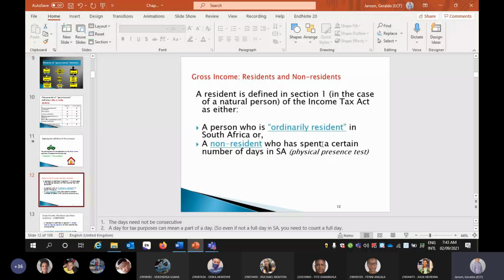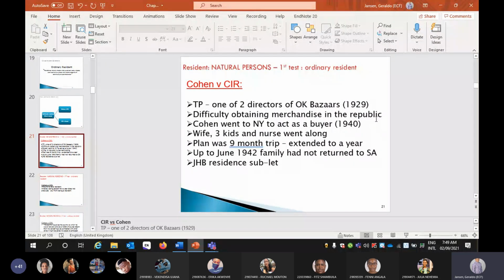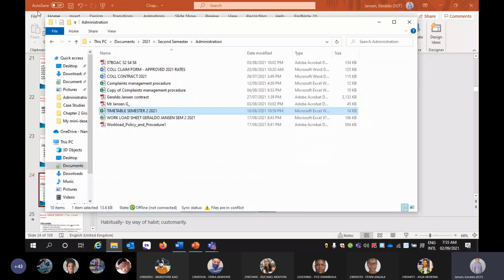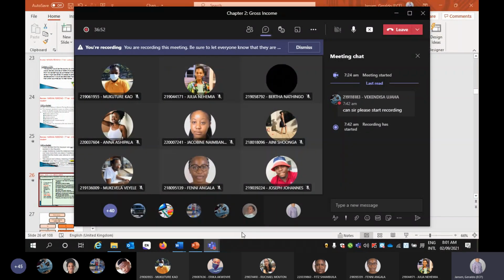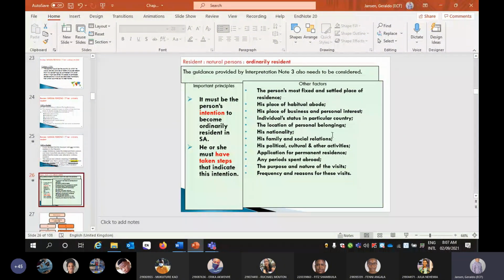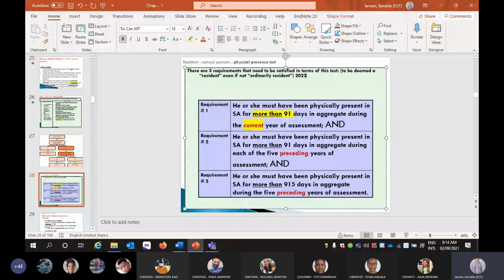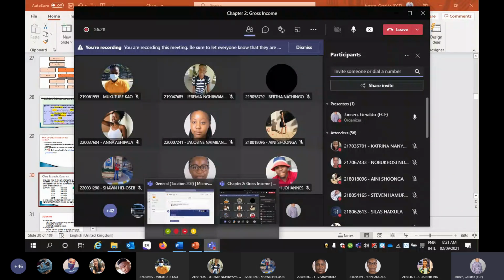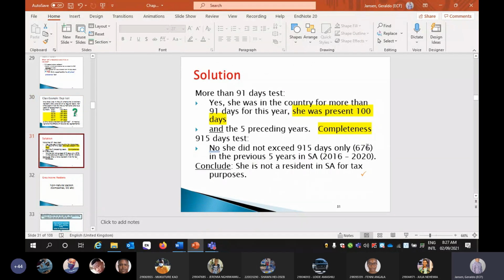Part 2 Gross Income